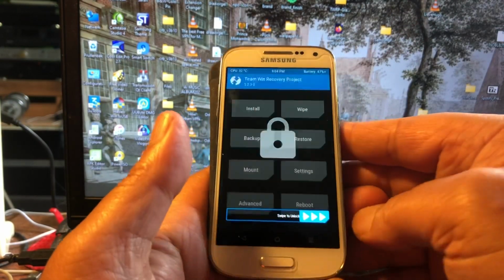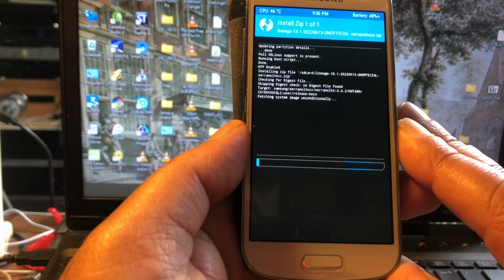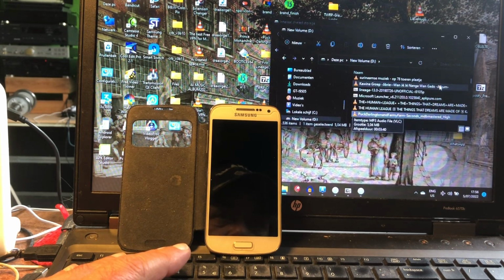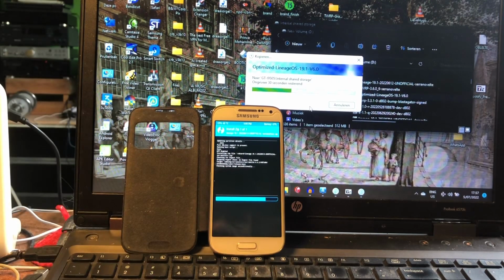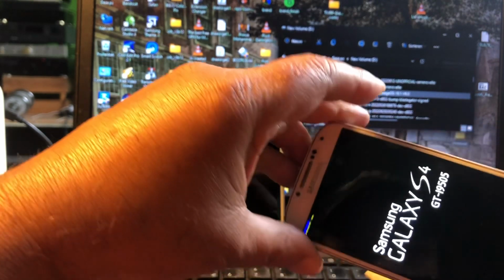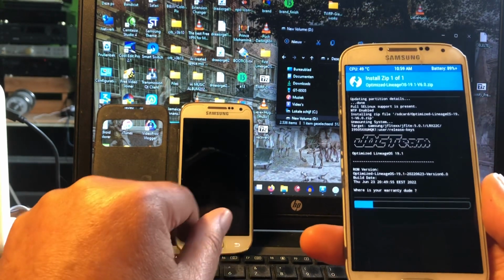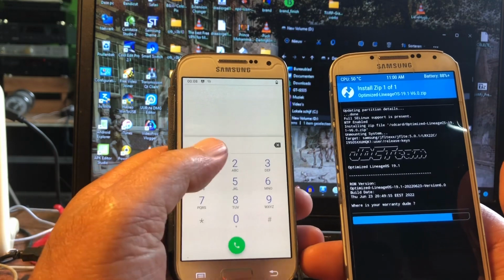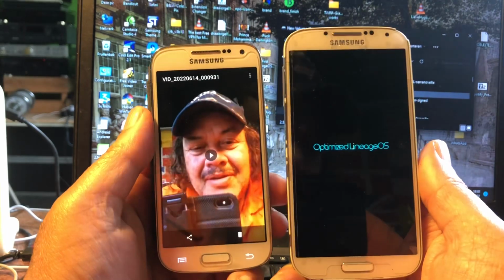Android 12.1 & 11 for Samsung S4 & S4 Mini June patched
Hello Old skool Phone users , welcome to the right place to find roms for your precious older devices.

In this video we will upgrade my S4 i9505 that is running Android 12.1 already , build 5 of the Optimized lineageOS 19.1 by the JDC tem Mr Side and co.
Believe it or not , this build for your old handy , has the security patches from June 2022 , and it's still rocking it until the day of today.

Depending on how you will use your device , a choice of Google Apps can be downloaded by going to the XDA Thread.
Also the supported models of the Samsung S4 are listed .

Since, that much developing  made me thirsty

About the Samsung S4 I can be clear , more then 10 years support , and npw is more then the time to get yourself this beautiful little handy with big balls , running Android 11 , having the June security patches , this is a development we must keep alive and I ask You all to leave your support for Developer Arco ,

I could not find a donate button , but via XDA you can also support
Arco , please do for the sake of development , and get a 15 euro S4 mini if you dare and care.

The Supported models are i9190 i9192 i9195

Well that's all for now peeps , I hope the kroupouk chips and drinks
makes my day ..so don't let nothing stop you from doing so.

Stay blessed Family

Yours :
Puck

(c)2022